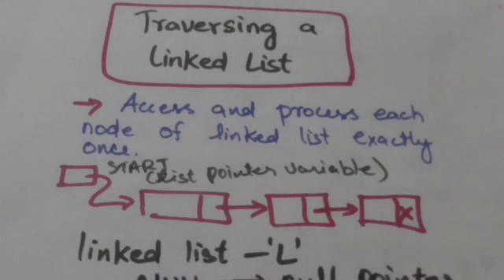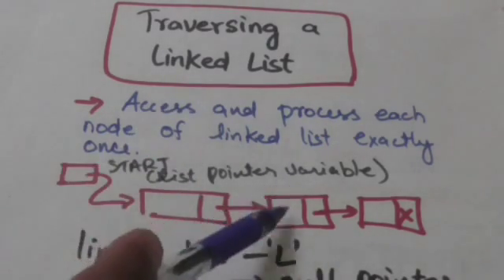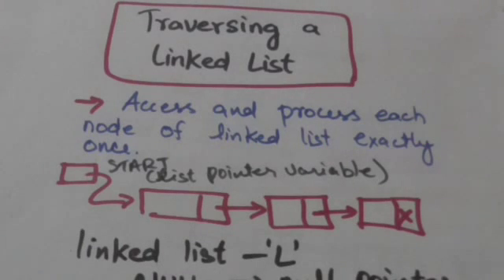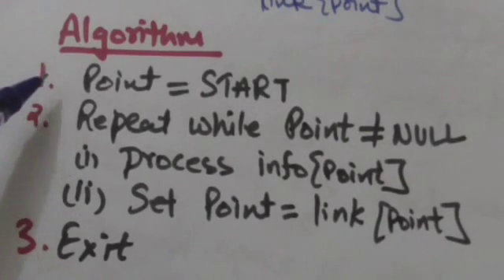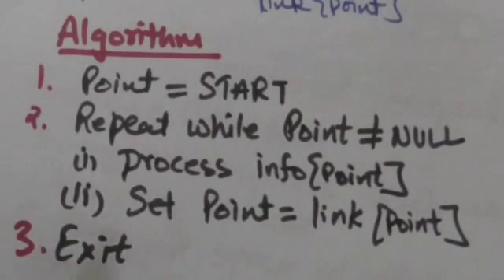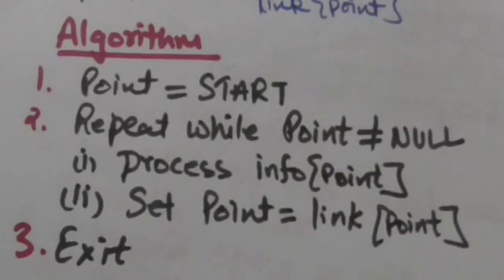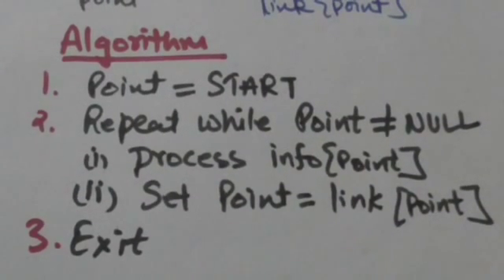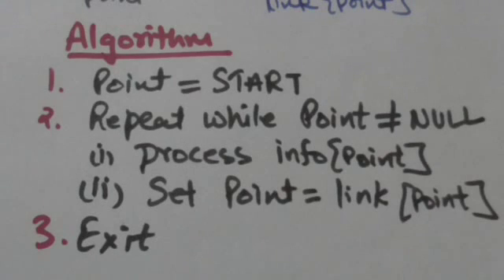TRAVERSING A LINKED LIST (DATA STRUCTURE-15)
TRAVERSING A LINKED LIST